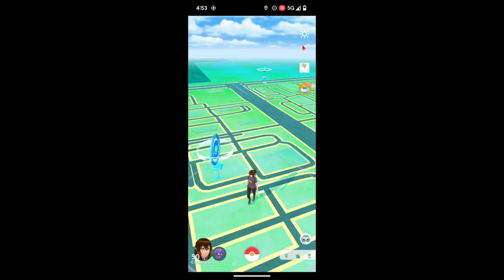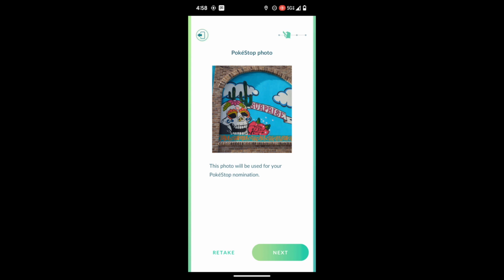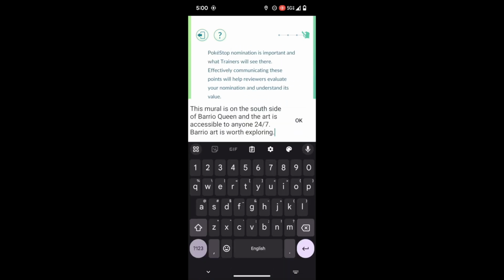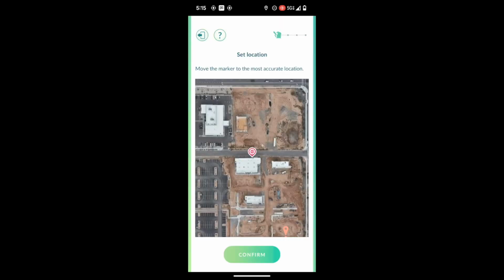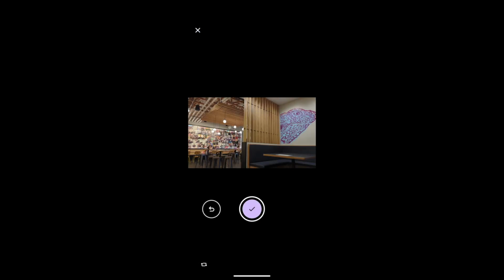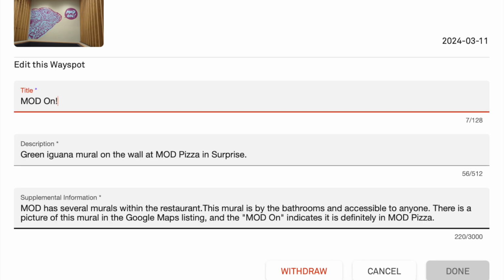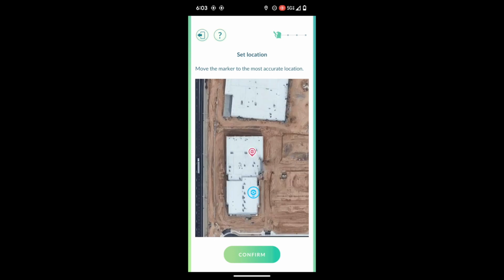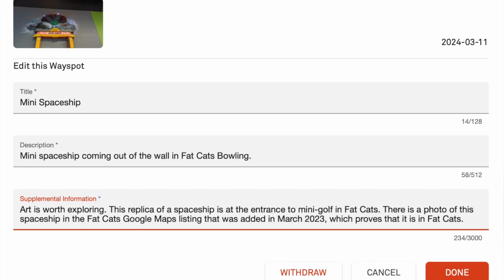Part 3 of my 31 Day Challenge| Pokemon Go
In this video I submit 3 more requests for Pokestops to Niantic in Pokemon Go, but this time the locations were under construction in the available imagery. I will show you how I increased the chances that the nominations will get approved.